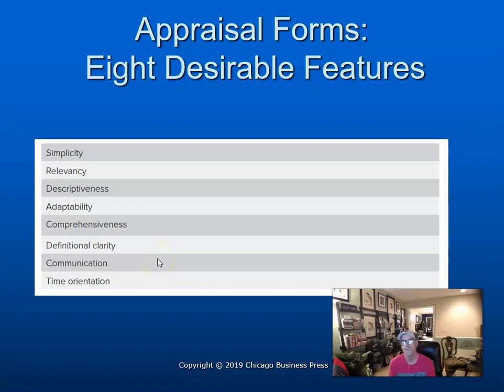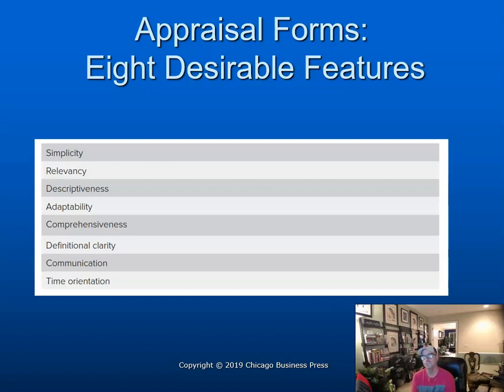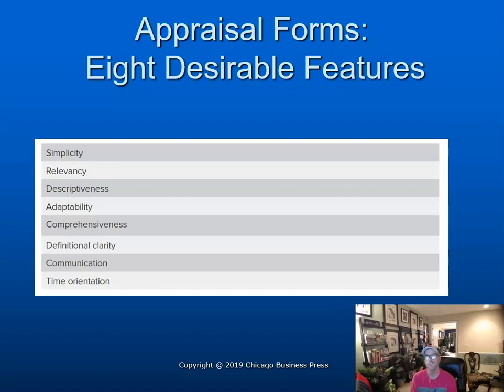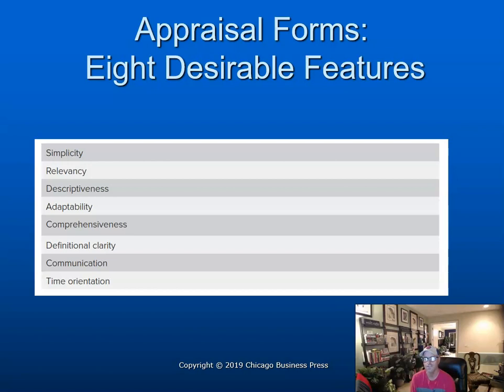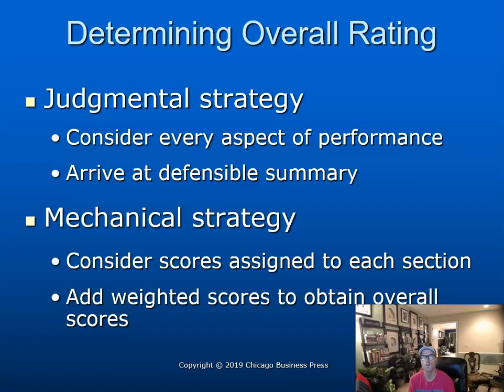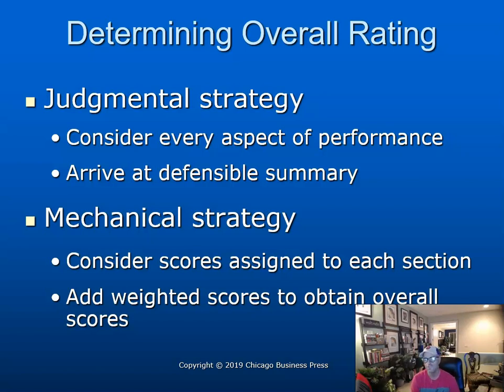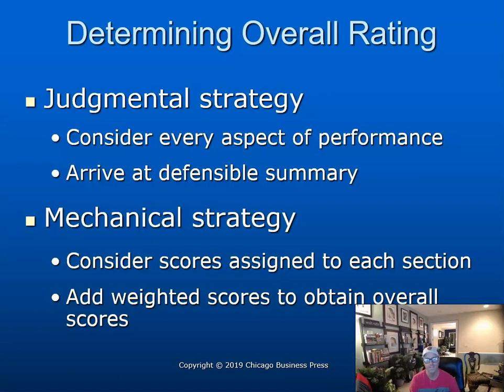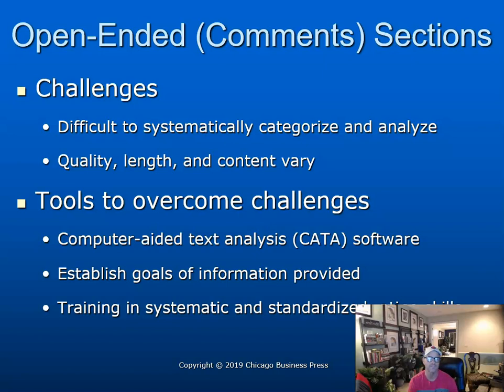Performance Evaluation frequency and formats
The following discusses both the frequency and format of an evaluation system, including a discussion on the need for fairness. It is a short yet comprehensive view of evaluations in the future.